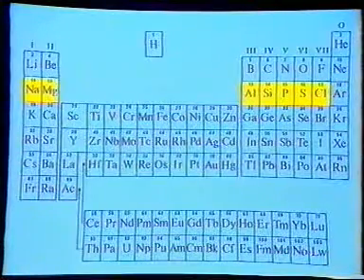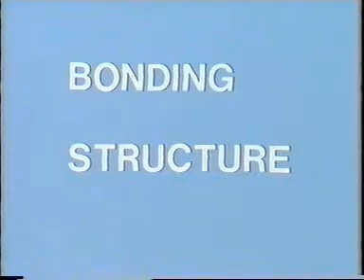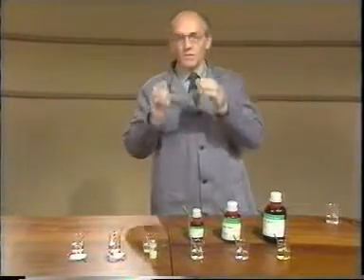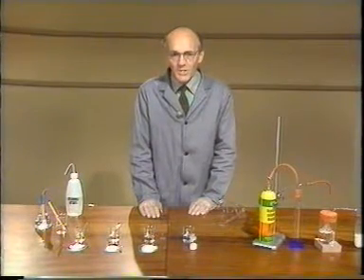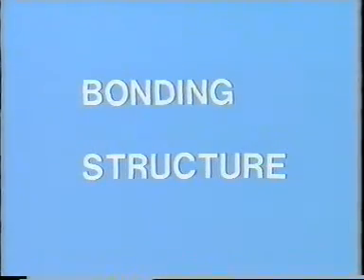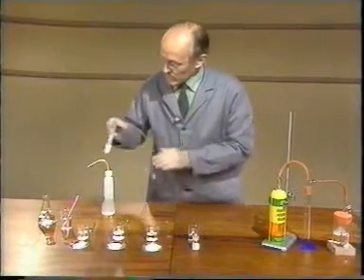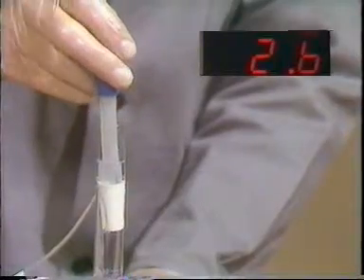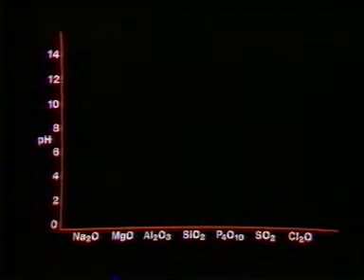Period 3 Oxides and Chlorides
ILPAC VHS on reactions and properties of period 3 chlorides and period 3 oxides